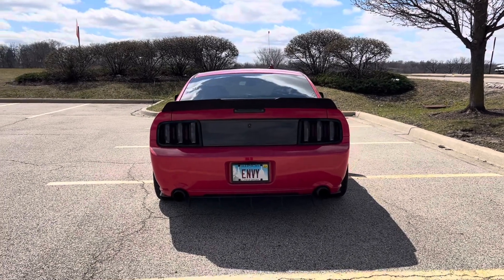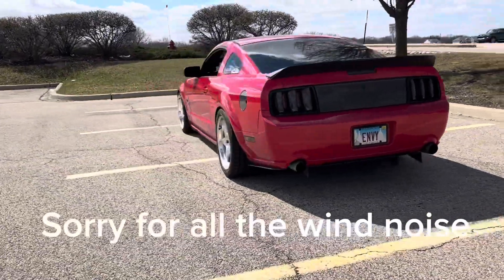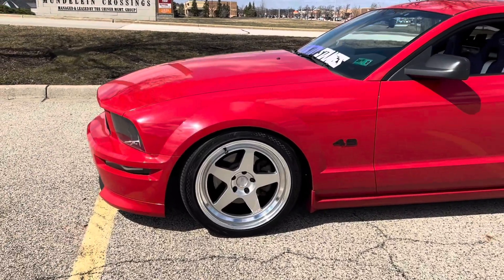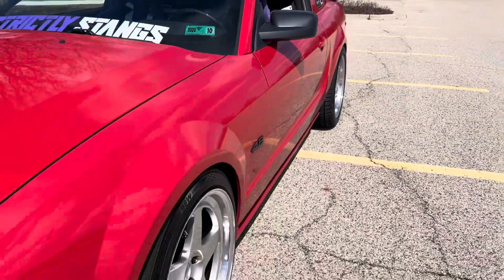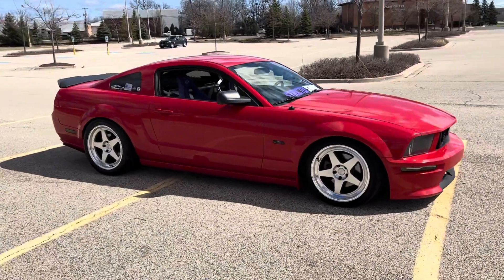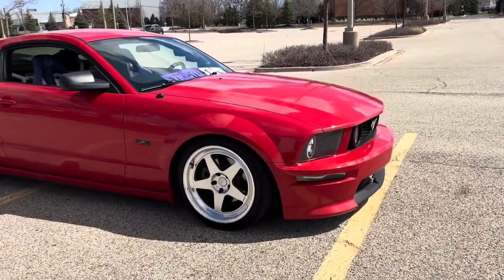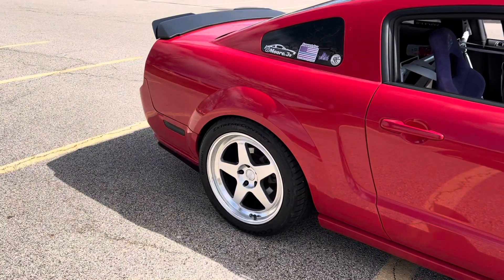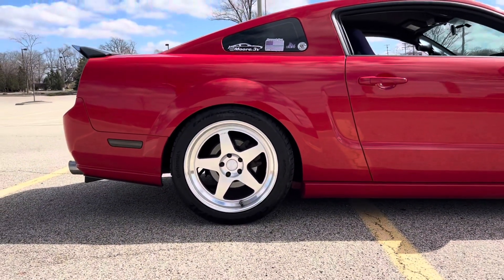New Wheel Setup For My Mustang!